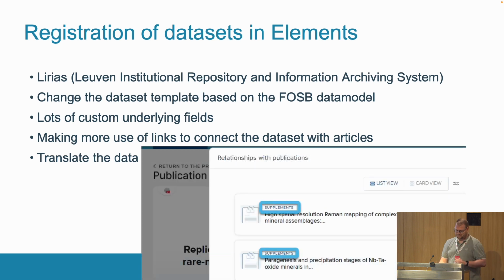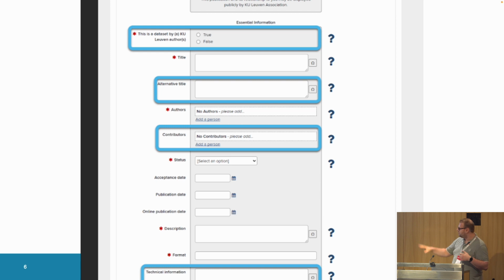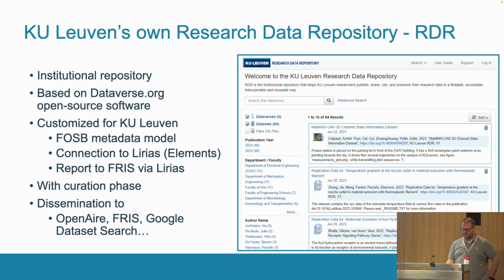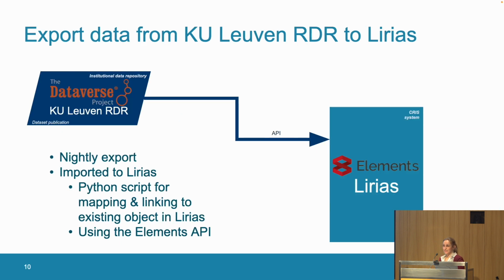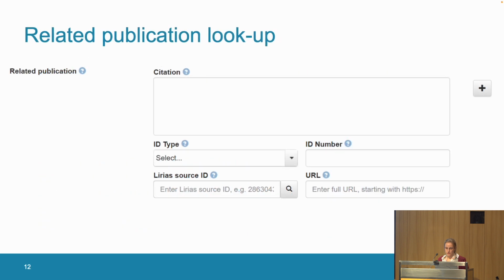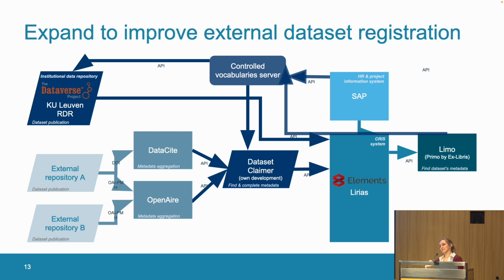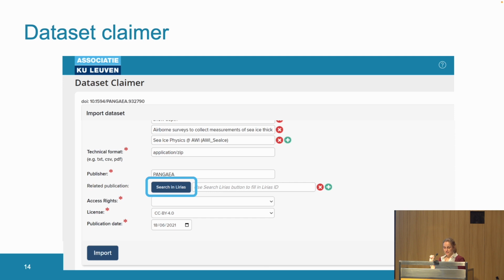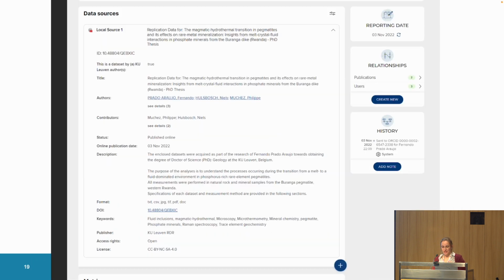Client Stories - Integrating Elements with Dataverse - KU Leuven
Presented by Dieuwertje Blomen & Nick Poels of KU Leuven at the UK user meeting 2023.